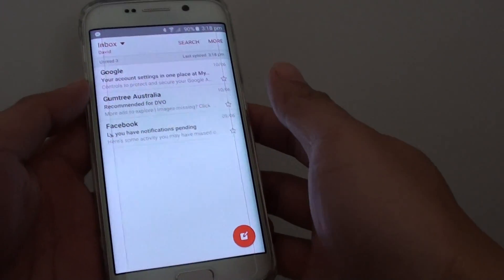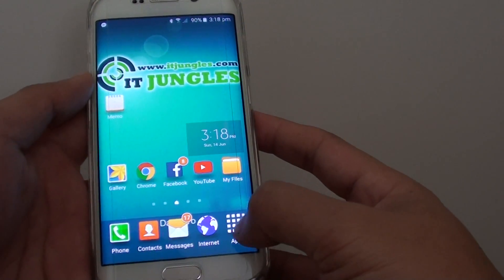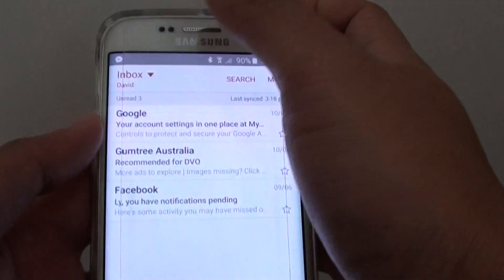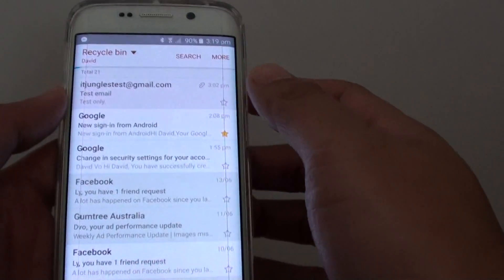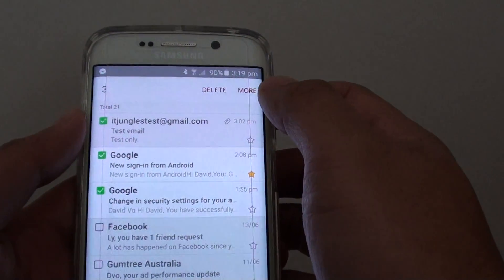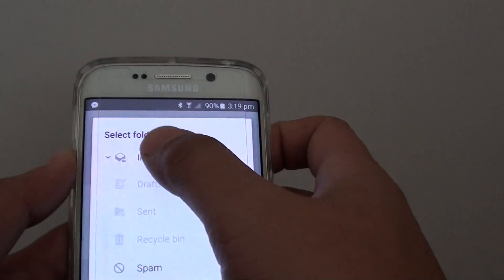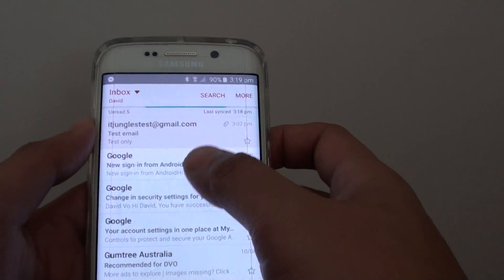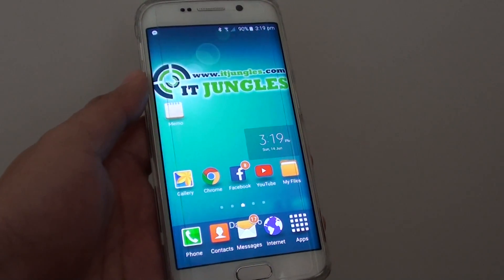Samsung Galaxy S6 Edge: How to Restore Deleted Emails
Learn how you can restore deleted emails on Samsung Galaxy S6 Edge.